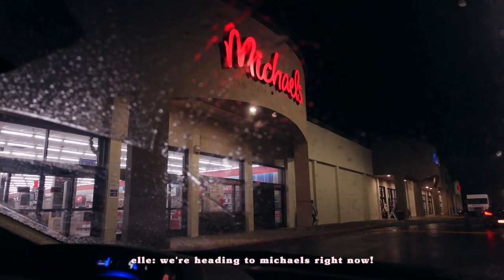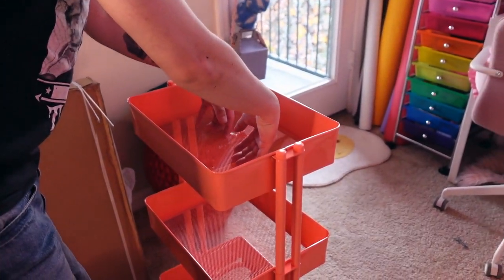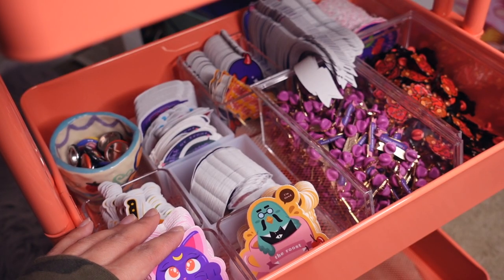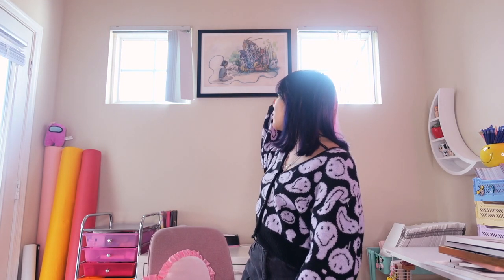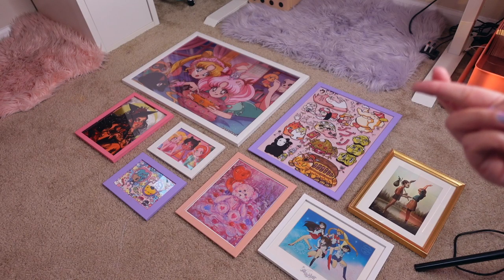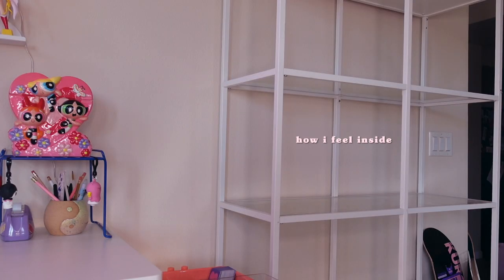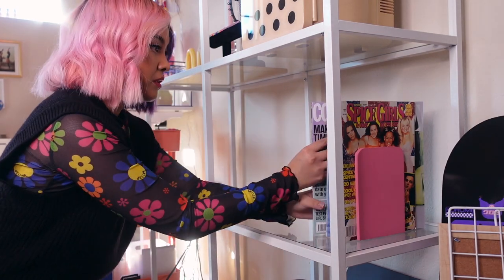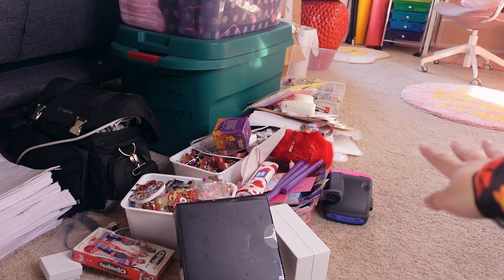✨ ULTIMATE ART STUDIO MAKEOVER & TOUR in tiny $1900 apartment ✨ cute & colorful anime 90s aesthetic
hi, it's elle! i recently finished decorating my at home studio (aka half of my living room hehe) so i thought i would share the whole process with ya'll & give you a *drum roll*... final tour of my space! i feel like i've come a long way as a tiny artist and i'm verrrrry grateful to be able to work from home & do what i love. it's all bc of your support too so i appreciate anyone here watching this :") i hope this inspires you in some way, whether you're in the process of moving or just plan to redecorate your wfh space too!!! xo elle

✿ items featured ✿

bookshelf
♡ grave of the fireflies candy

art books
♡ tender book
♡ bugs bunny book
♡ your name book
♡ fairy tales book
♡ 90s~2010s sanrio book
♡ 70s~80s sanrio book
♡ isle of dogs book
♡ hayao miyazaki book
♡ grand budapest hotel book

desk #1
♡ standing desk
♡ purple tape dispenser
♡ bubbles figure

desk #2
♡ desk: ikea
♡ laptop stand
♡ cowprint mousepad
♡ iphone stand
♡ fuzzy dice (similar)
♡ cow mug

gallery wall
♡ big sailormoon print by @hanavbara
♡ ghibli print by @lalasaidko
♡ rabbit print by @jehanchoo
♡ sailormoon cel found on ebay
♡ bear print by @shelbydegarmo
♡ witchy print by @JacquelinDeleonart
♡ sanrio print by @tabetaaii

other
♡ cloud humidifer
♡ teal storage cart
♡ rainbow cart
♡ clear organizers for stickers/pins
♡ egg rug
♡ sanrio iphone case
♡ small acrylic organizers (in storage carts)

about me: i'm a smol filipino~american artist from bay area, ca + through this channel, i'm hoping to document my journey into building a small business and random little joys in my life, yay! i hope u stay for the ride ♡

✿ equipment ✿
✧ camera ~ sony zv-1
✧ ring light

✿ faq ✿
✧ location: bay area, california
✧ place of birth: tacloban, philippines

✿ cherry count (subs) ✿
✧ 6190